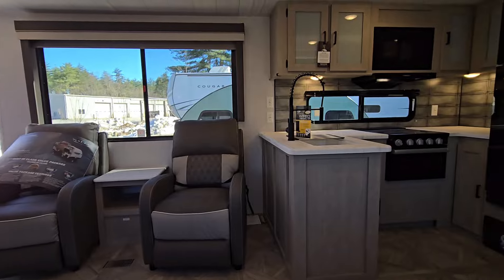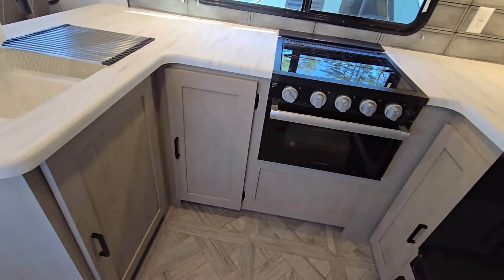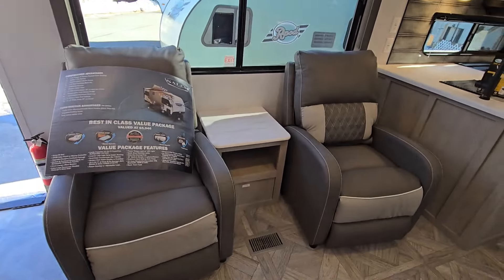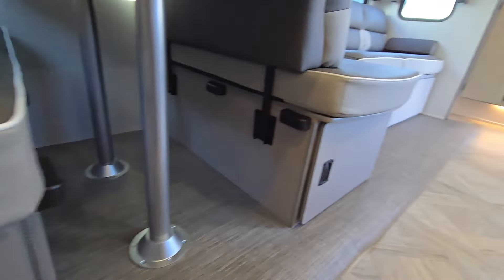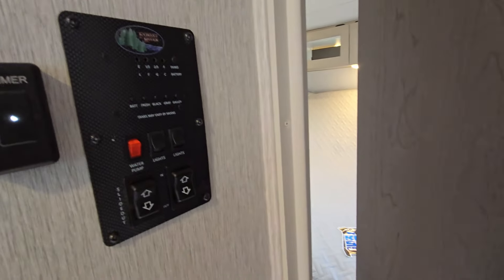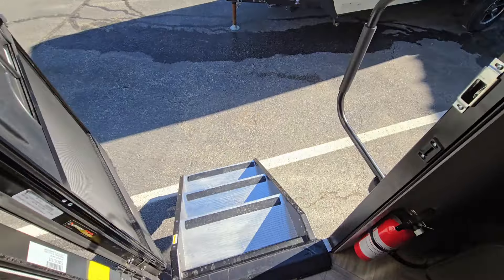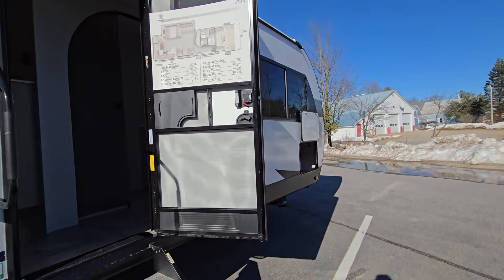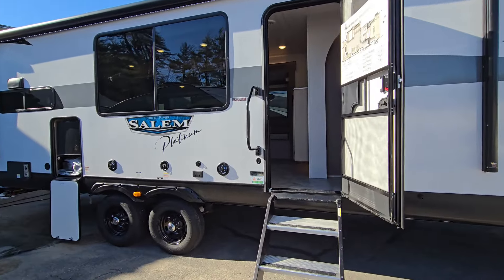2024 Salem 27RKX | BIG Living Space Redesigned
Come tour the Rear Kitchen Salem  with us! Not a new Floorplan, but a tasteful imagining of an old favorite. The 2024 Forest River Salem 27RKX gives you a huge Kitchen area, wrap around windows and much more.